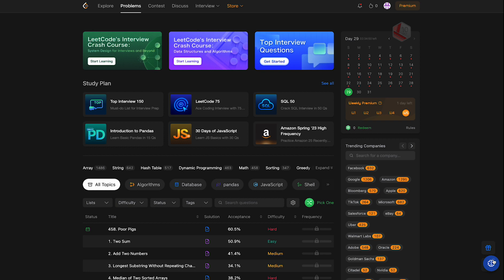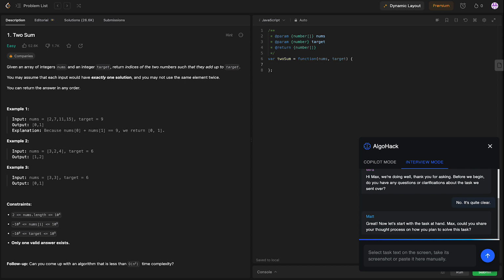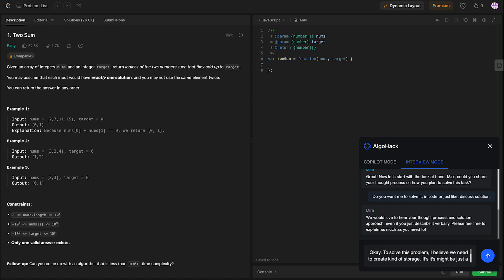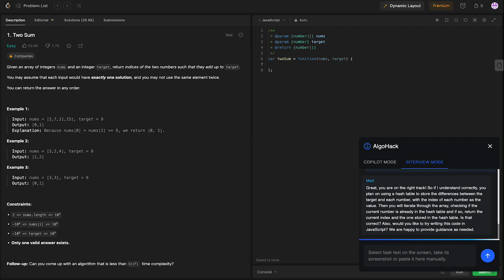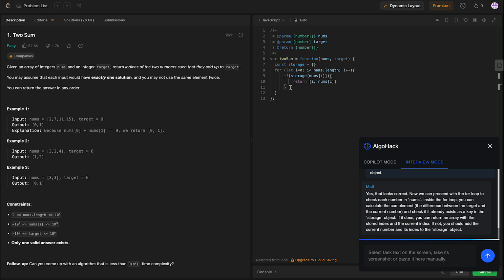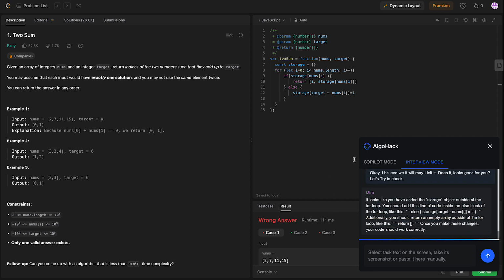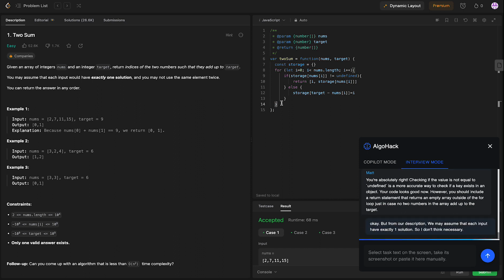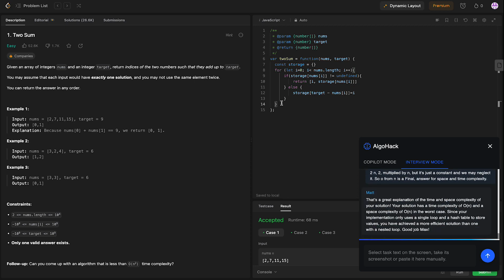Leetcode 1. Two Sum solution (AI mock interview)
This is experimental Algohack mock interview feature which allow to turn any Leetcode task into the mock interview.
to get early bird access!